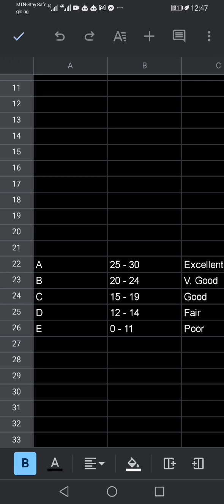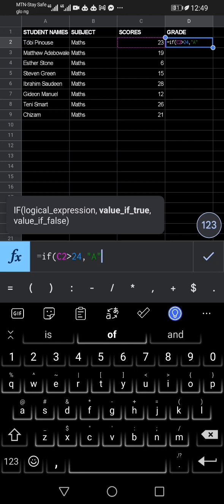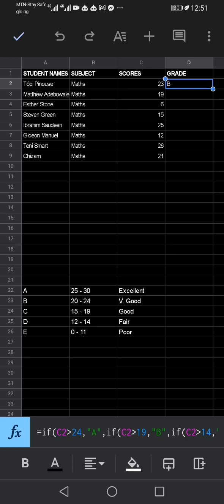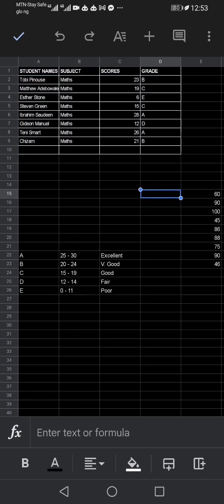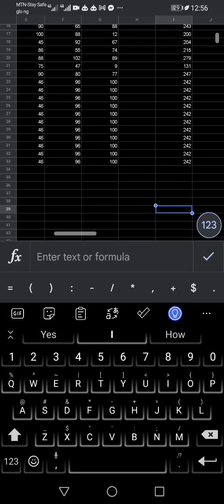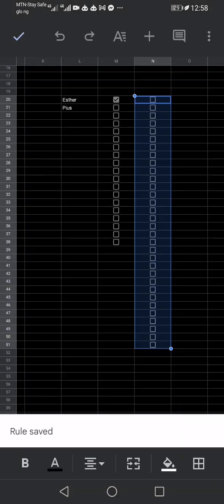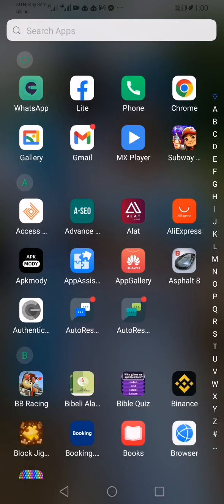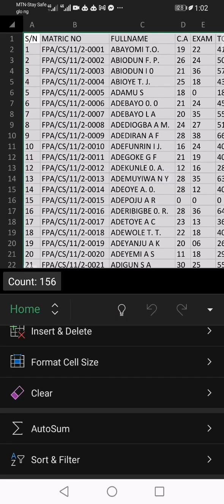How to perform basic data entry operations with Google sheet mobile app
In this video I have explain how to create and use
✅ Tables
✅ Checkbox field
✅ Autofill feature
✅ Autosum
✅ Excel Drag and & Drop
✅ Excel Grade Calaculation
✅ Image to Excel worksheet
✅ Conditional Function